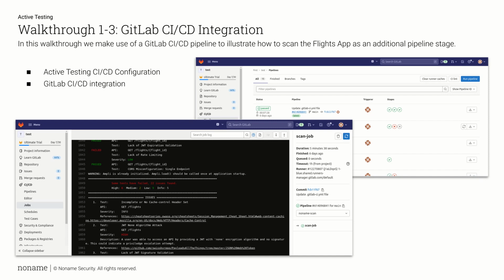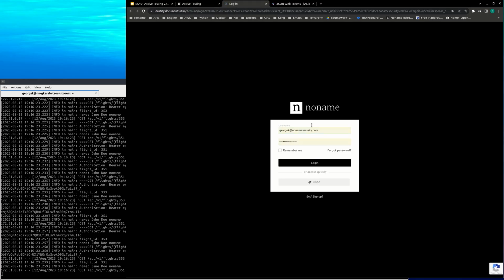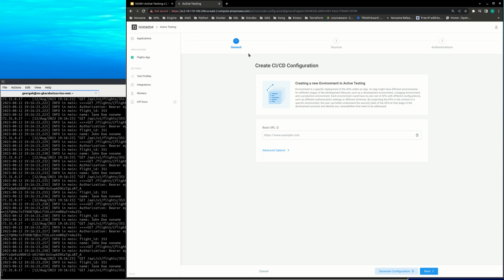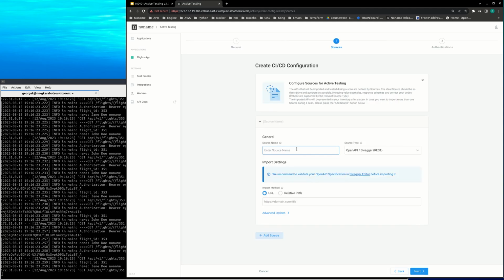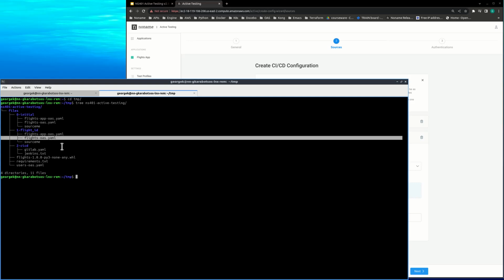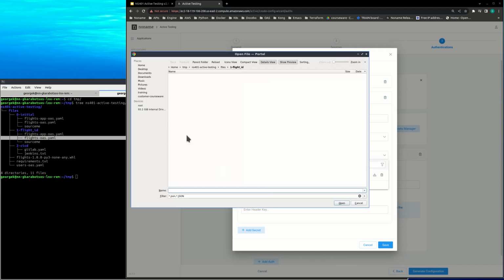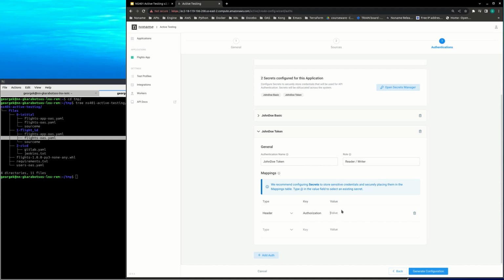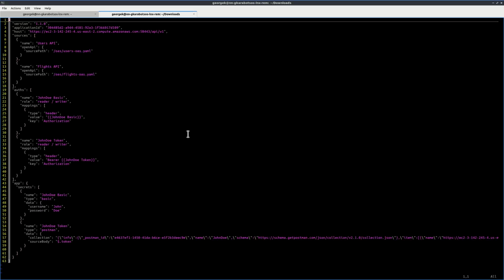26 wt13 generate cicd configuration